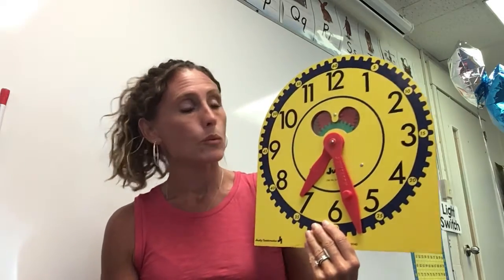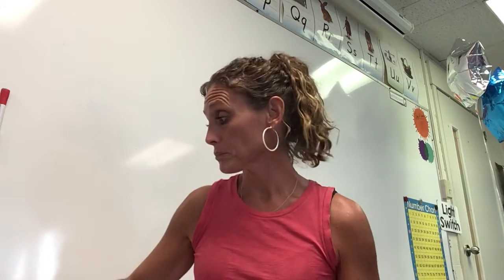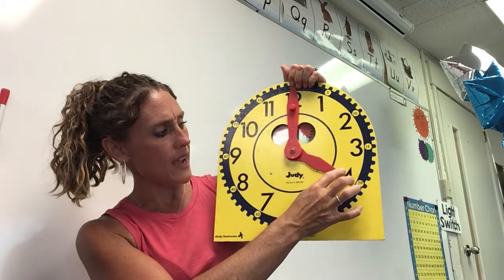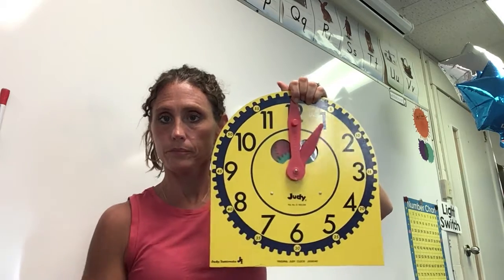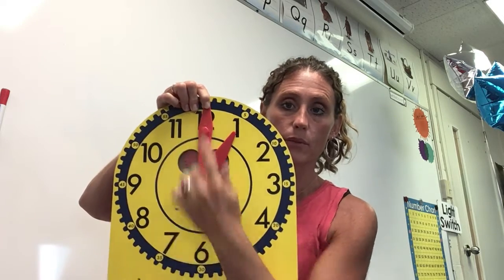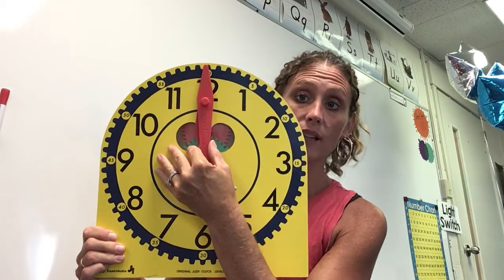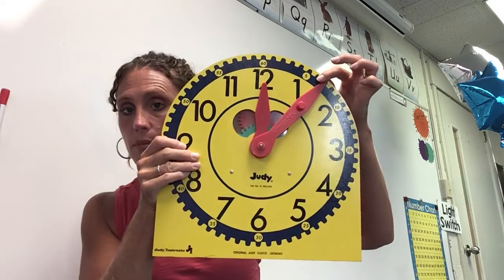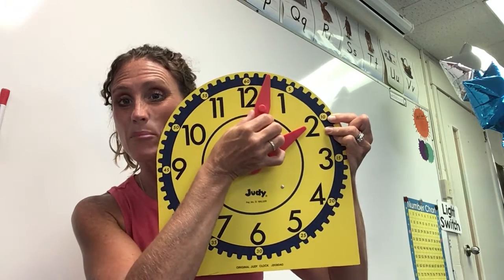September 7, 2020